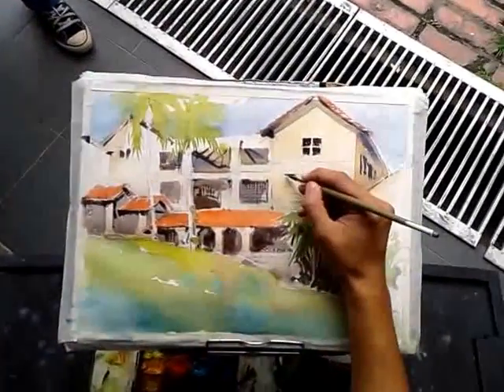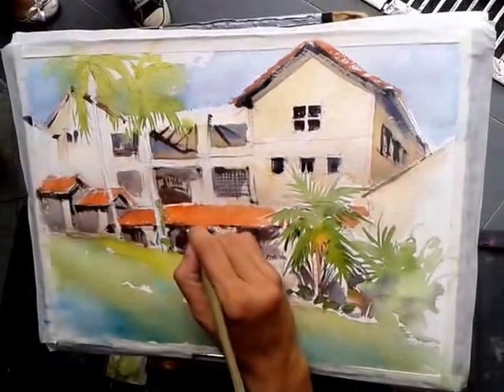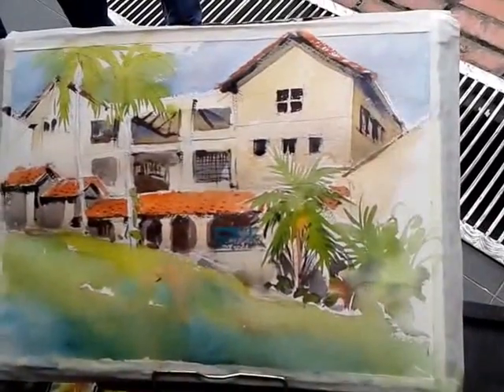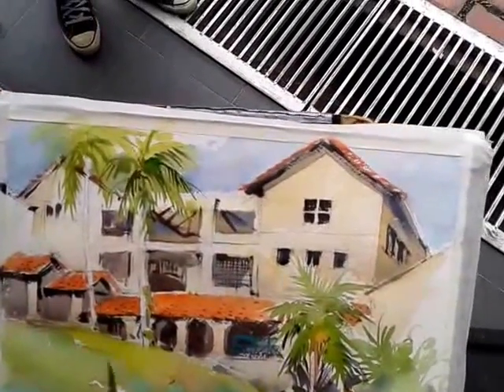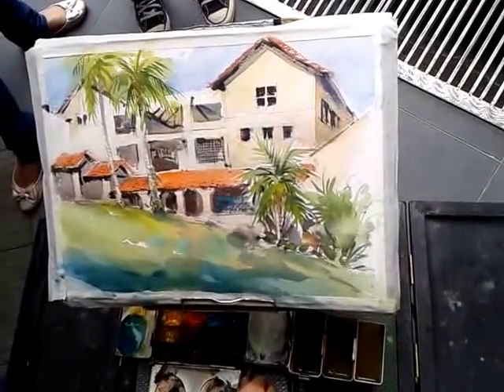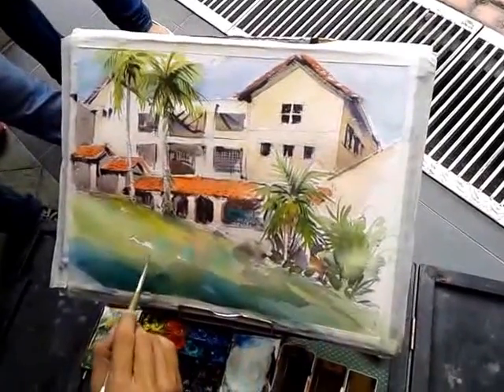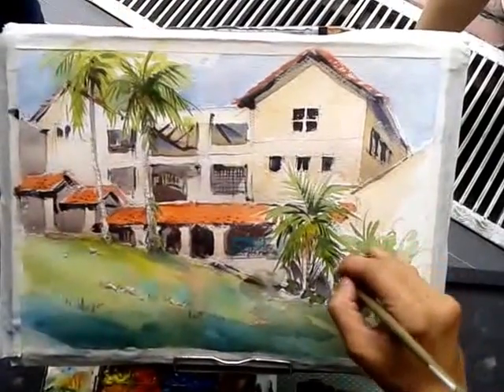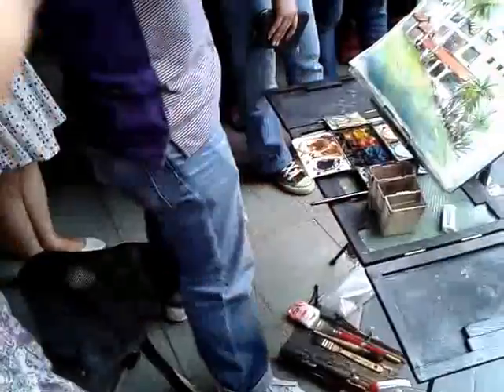Watercolour painting 3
Watch Mr Marvin Chew paint (part3)